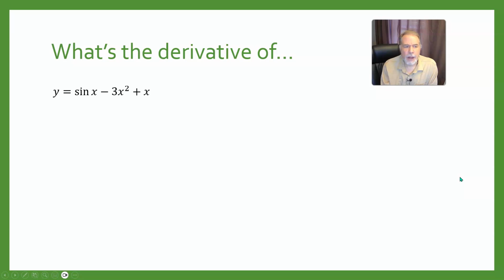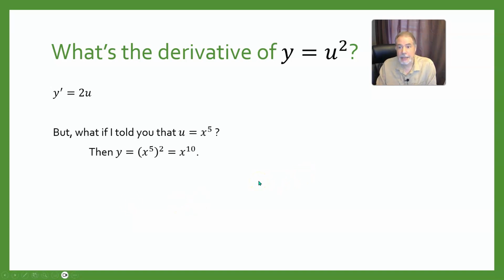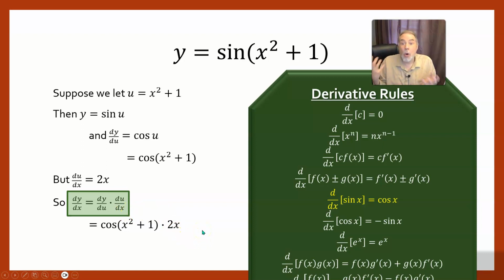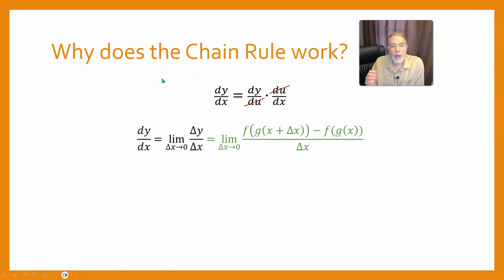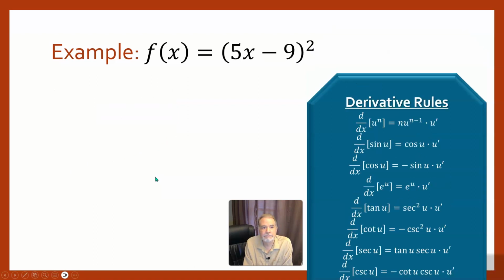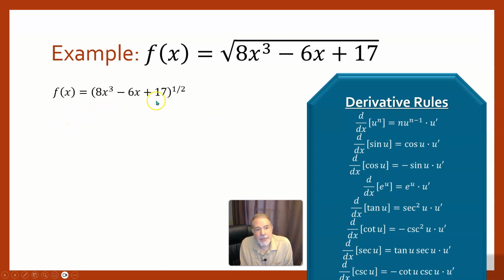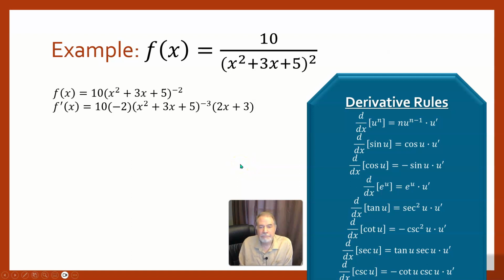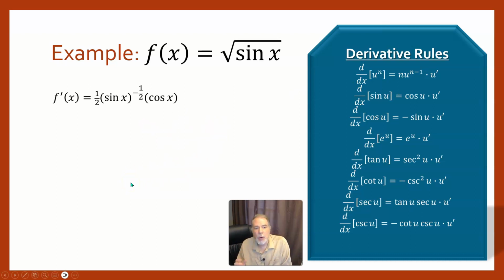Derivative Rules part 6: The Chain Rule